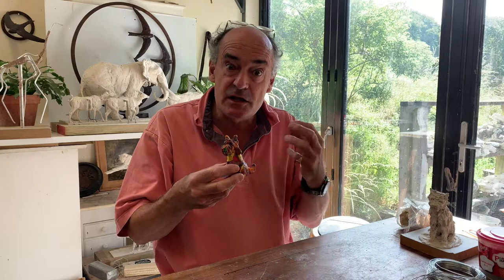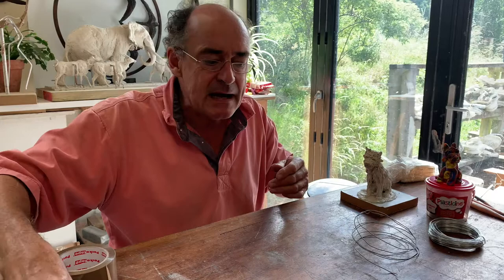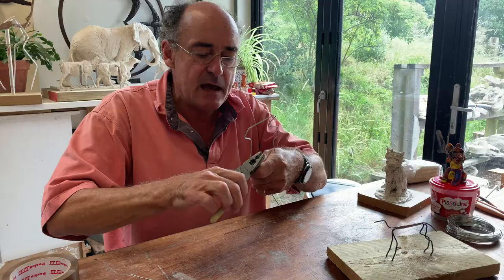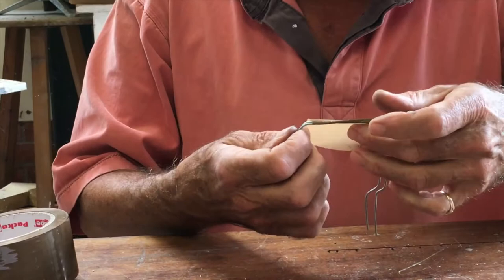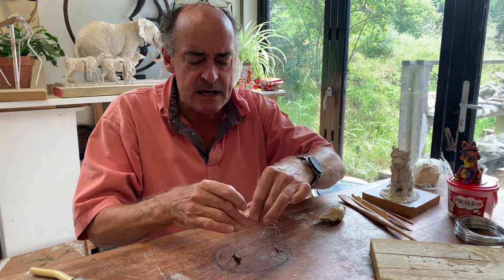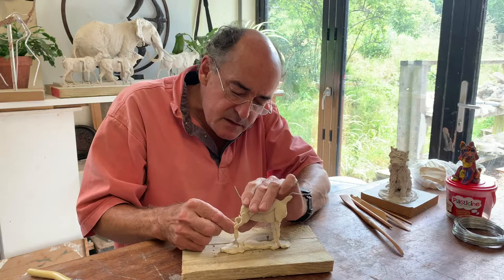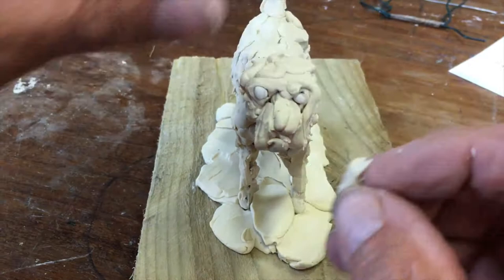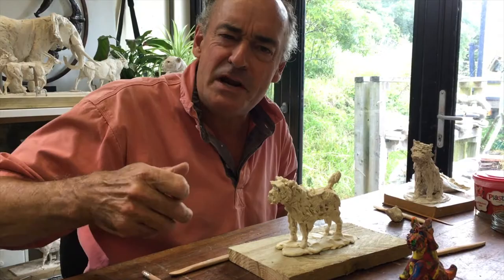Lockdown Bobby Tutorial 2 - make a simple armature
In this video, Mark shows us around his studio, and demonstrates how to make a simple armature, like a skeleton, on which to model a livelier Lockdown Bobby, with a sense of freedom and fun!